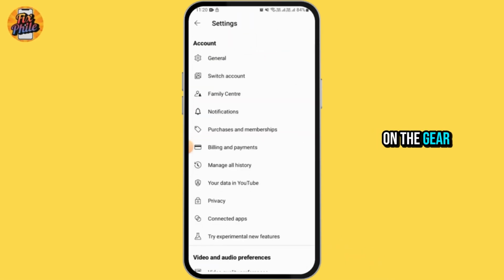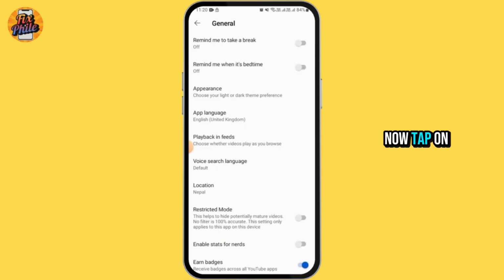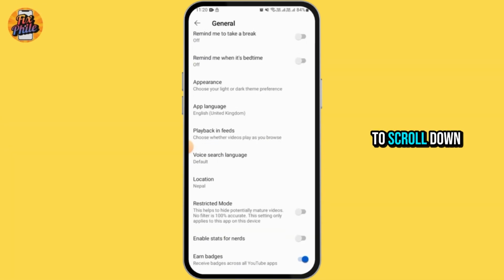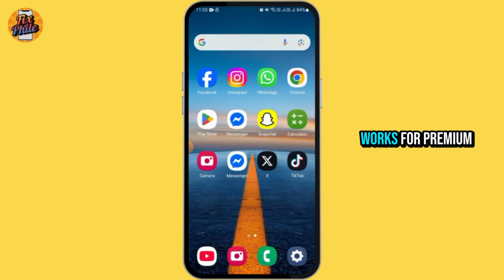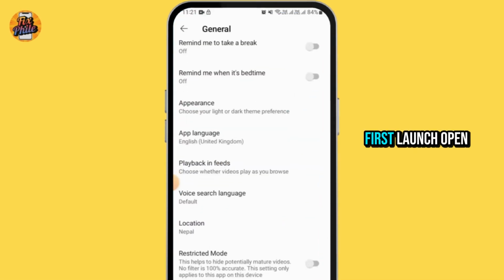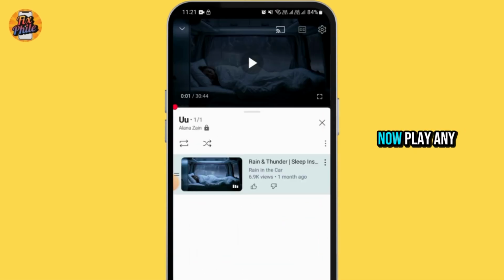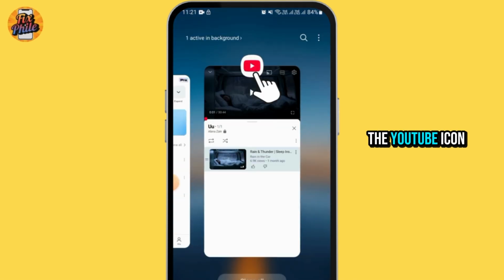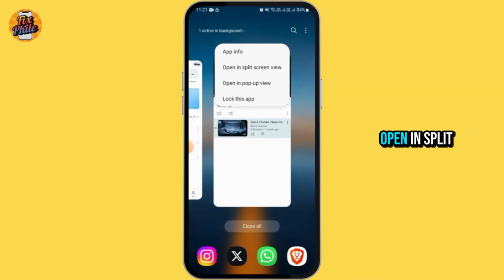How to Watch YouTube and Use Other Apps on Android (2025) — Multitask & Boost Productivity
Want to watch YouTube while using other apps on your Android phone? In 2025, multitasking is easier than ever with Android’s Picture-in-Picture (PiP) mode and app switching. This guide shows you step-by-step how to watch YouTube videos while using other apps on your Android device, so you can enjoy videos without interruptions.

How to use Picture-in-Picture (PiP) mode on Android to watch YouTube.

How to switch between apps while keeping YouTube playing in the background.

Tips to manage your phone’s battery and memory while multitasking.

00:00 – Intro:
00:10 – Step-by-step: Enable and use Picture-in-Picture mode

Picture-in-Picture lets you watch YouTube in a floating window while using other apps.

You can multitask with ease, switching between apps without pausing your video.

Keep your phone optimized for multitasking by managing apps and battery settings.